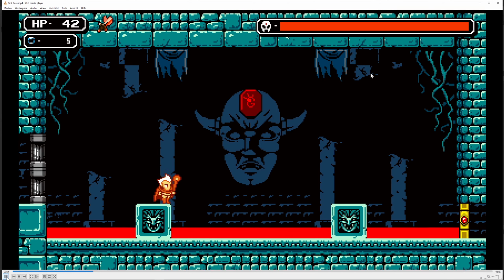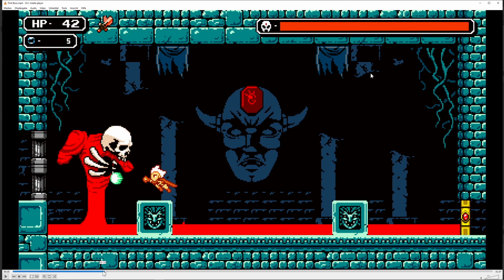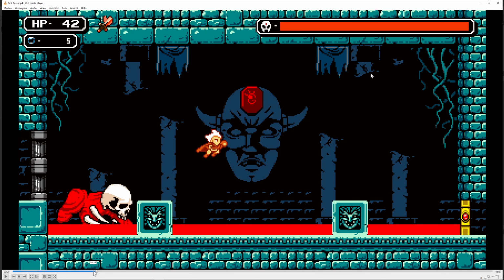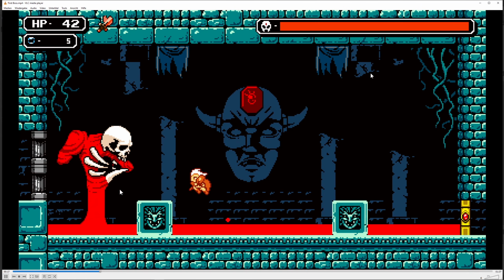Good Game Design: boss fight [Part 1, No code analysis]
What makes a good boss battle/fight? This video shows regular halmarks of every boss fight we see in countless video games and how they achieve a good feeling by playing against bosses.

This video series shows in the first part (this one here!) an analytic point of view from the perspective of a game designer what is going on during the boss battle. By that you understand/see the mechanics/ a structure and which you can use to formulate/create your own boss fights.

Most games has them. Boss fights. What may look intuitive to the player is a formula for the game designer which has to come up with a set of rules that define a structure, so that the player can learn patterns and by that beat the bosses after a while. The video shows the video game Astalon: Tears of the earth and it has a well scripted boss fight.

The sequence is as follows:
Step 1: activate boss fight, define a entry zone
Step 2: introduction of boss, screen shake, boss does a pose, gui for health
Step 3: actual fight, go through repeating pattern, increase difficulty by new pattern xor speed up the learned process
 Step 4: boss hp is 0: defeat animation, get reward

If you want to play the game/demo and check out the boss fight, you can do that here:

0:00 Explaining what we will do
0:55 Game desiger: analysis of the boss battle
11:55 Afterthougths